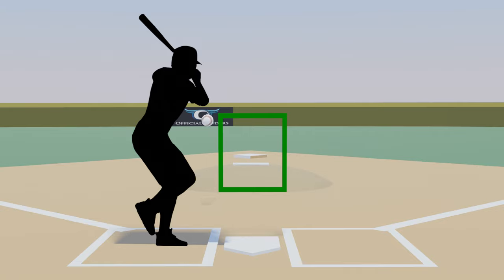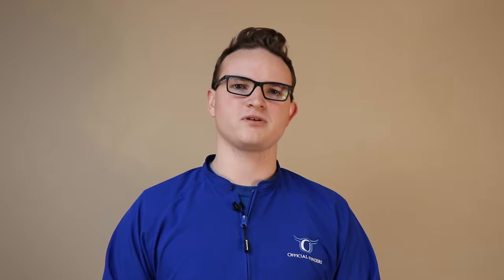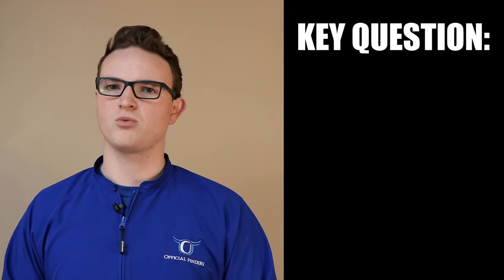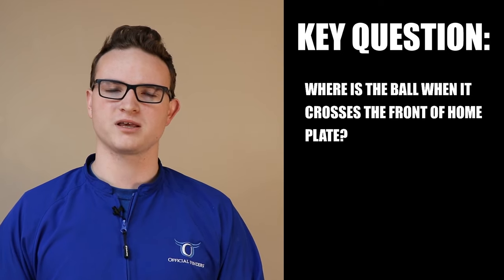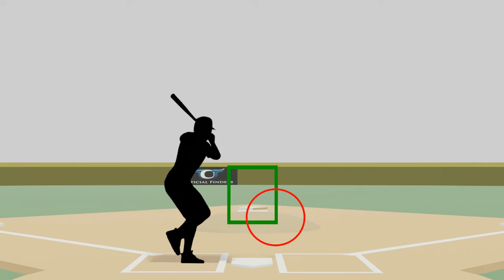THE STRIKE ZONE + How to improve accuracy! - Official Finders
THE STRIKE ZONE

This video will show you where the strike zone is, what it is, and how to improve your accuracy in calling pitches as an umpire.

ABOUT OFFICIAL FINDERS:
We care for the game, our officials, and the communities we serve. That spirit, equal parts passion and compassion, led us to found Official Finders in 2009. In the years since we've slowly but steadily built an organization that sources and trains officials that help struggling youth sports organizations. More than filling a job for a game, our mission is helping to create work with meaning.